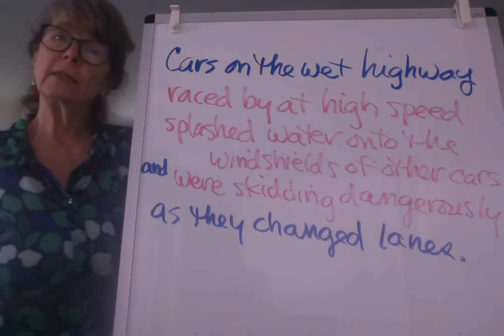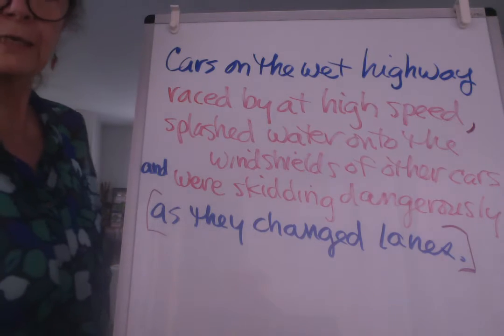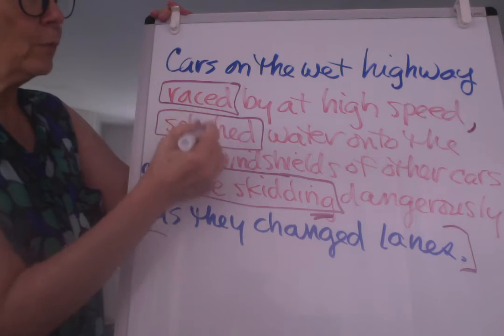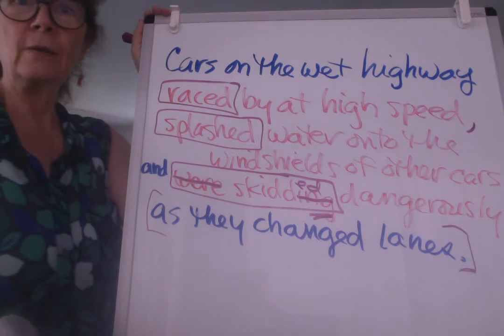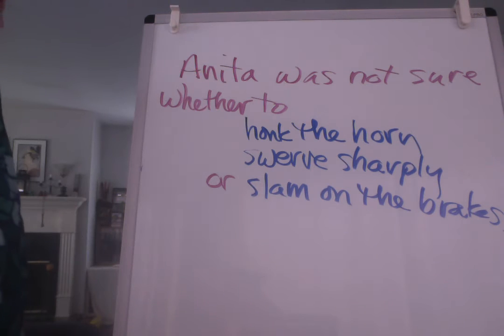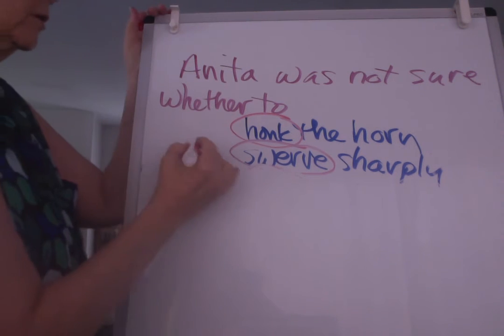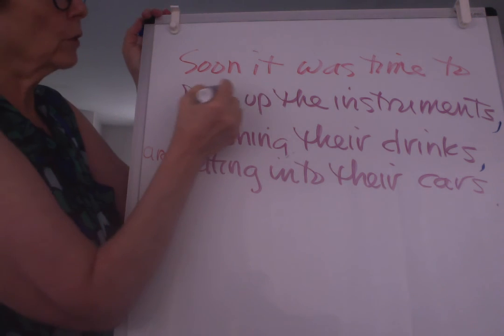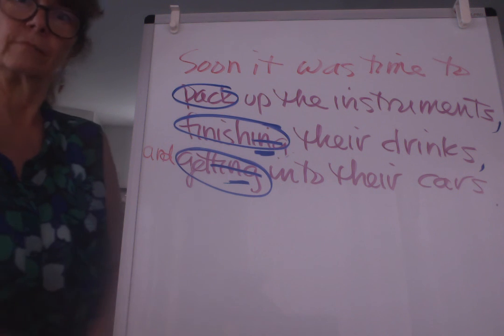Advanced Parallel Structure Video 2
This is the second of two short videos: Advanced Parallel Structure.